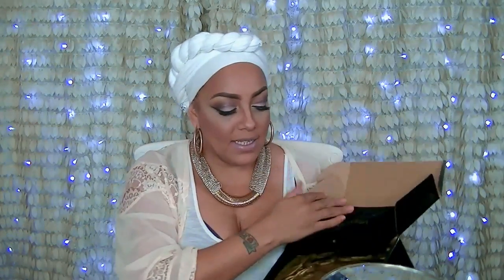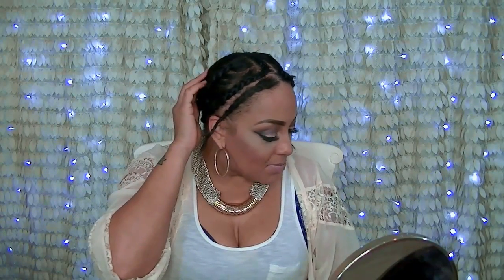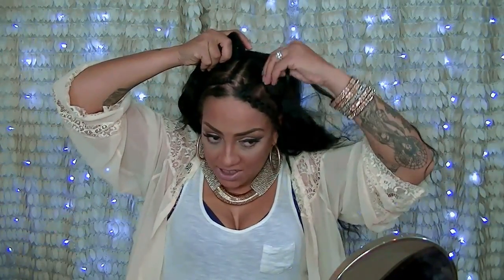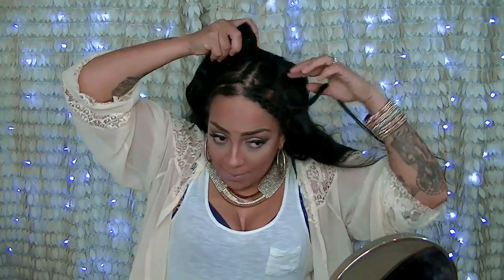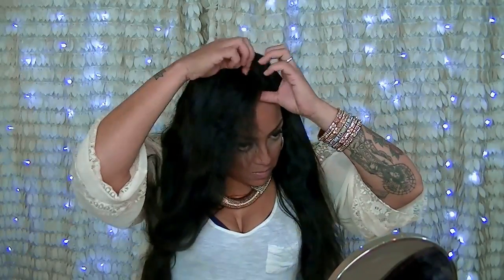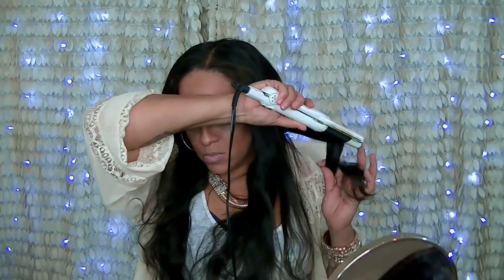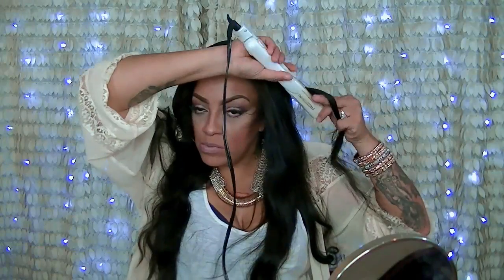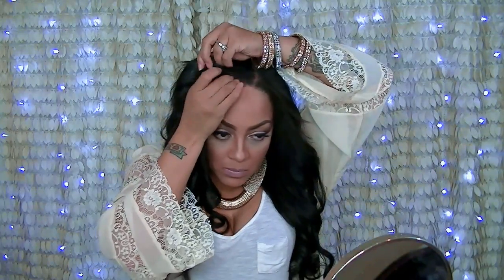Less Tracks Using Cambodian Thick Hair How To Style Vixxenn Hair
$50 e-gift certificate will be an instagram giveaway simply go to my instagram @muffinismylovers and follow the instructions there you will see a Vixxenn photo just leave a simple comment if you would like to be in the giveaway.